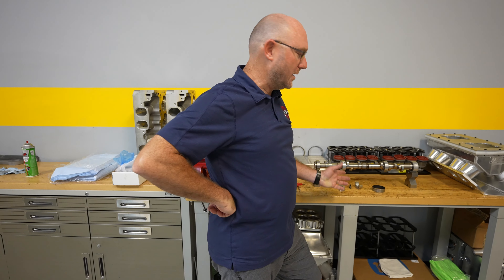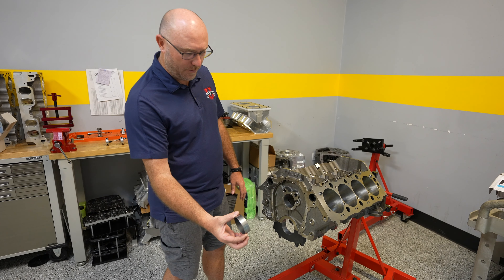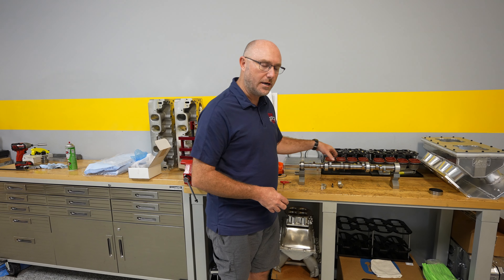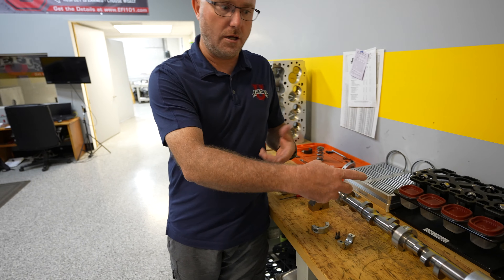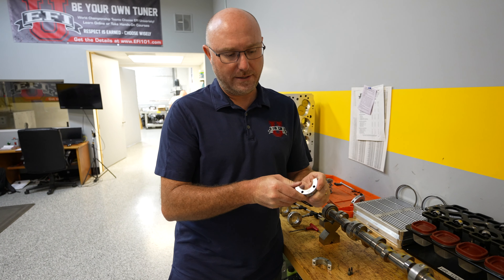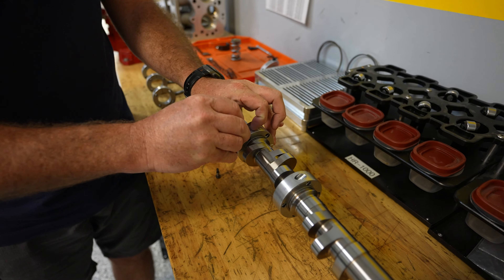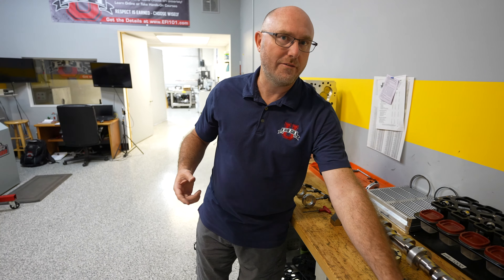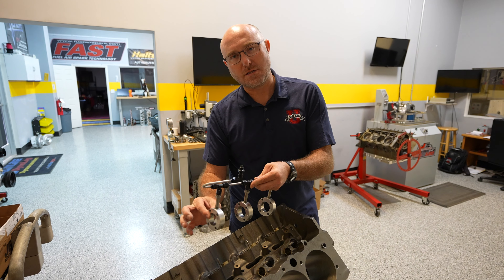2-Piece Camshaft Bearings????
I bet you've never seen Cam Bearings like this?

These are called "Clamshell" Camshaft bearings...
When a racing engine needs every last ounce of power the builders look to increase lift and lobe sizes...sometimes you run out of room in the block and when that happens, THIS is what we do about it!